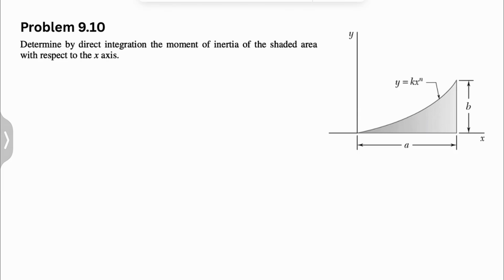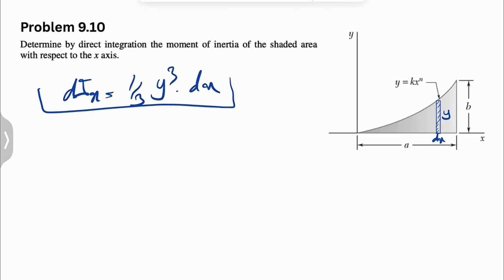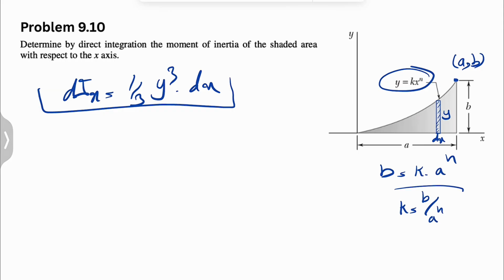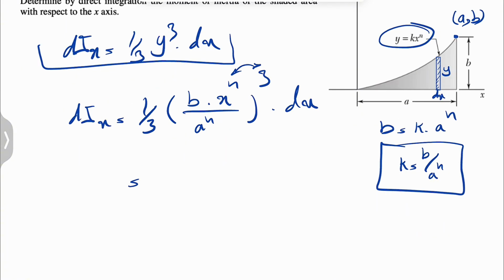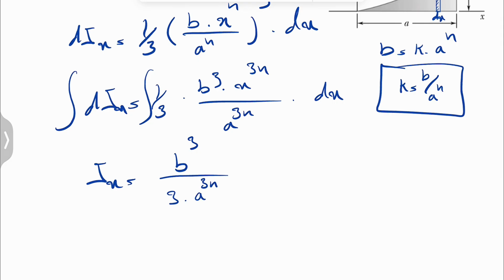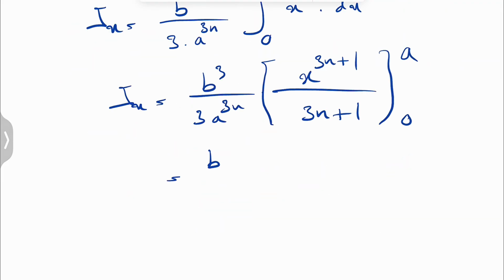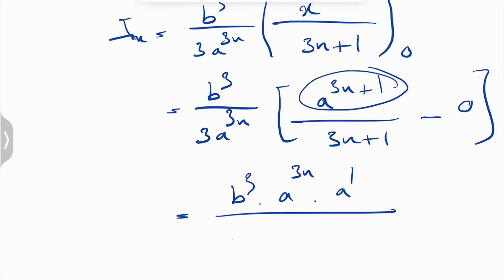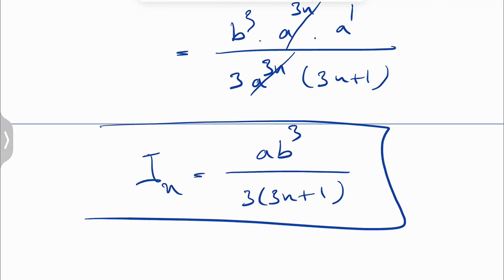Problem 9.10 | Determine by direct integration the moment of inertia of the shaded area with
Determine by direct integration the moment of inertia of the shaded area with respect to the x axis.

teaching.